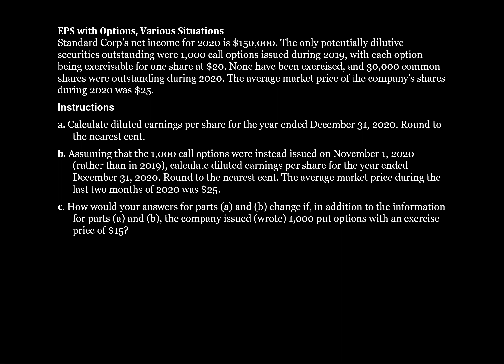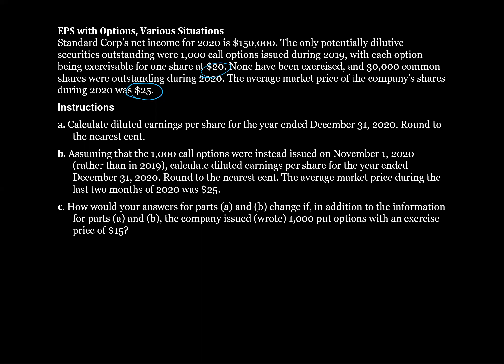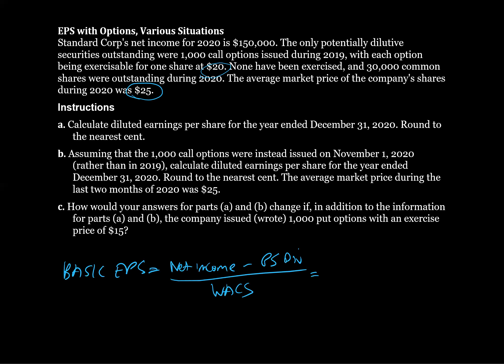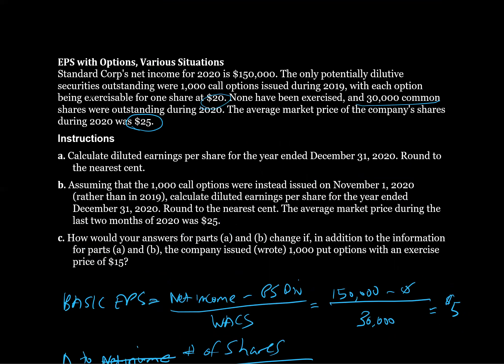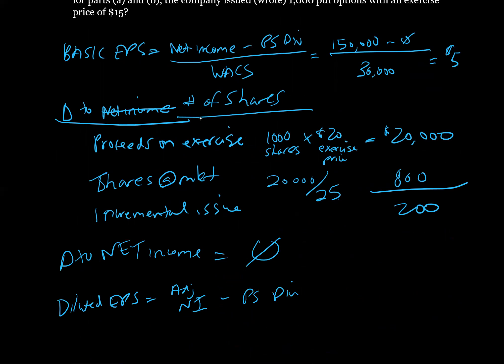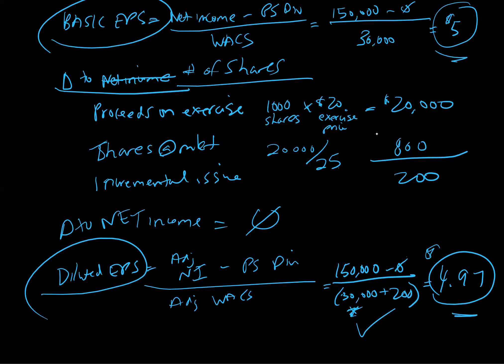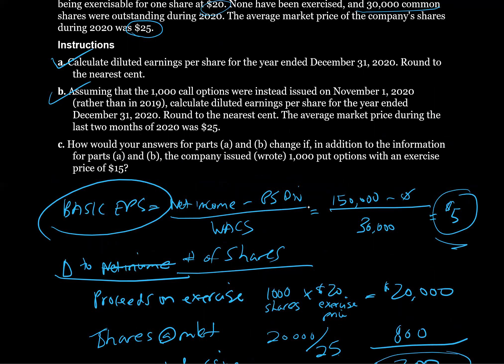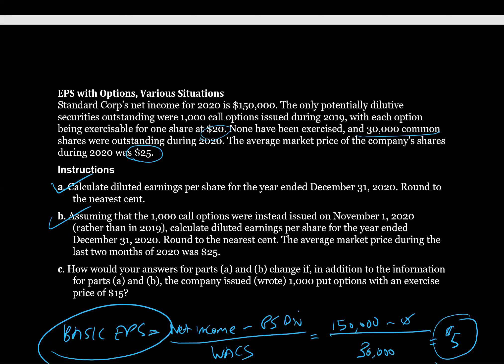Tutorial - Diluted EPS with Call Options (Intermediate Financial Accounting II, Tutorial #54)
This tutorial walks through the computation of diluted EPS and considered the impact of call options.